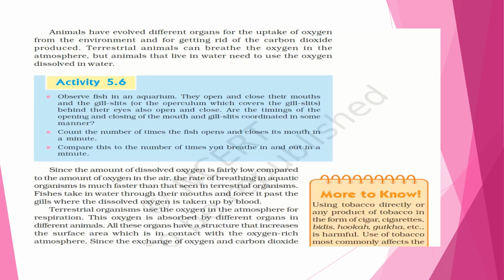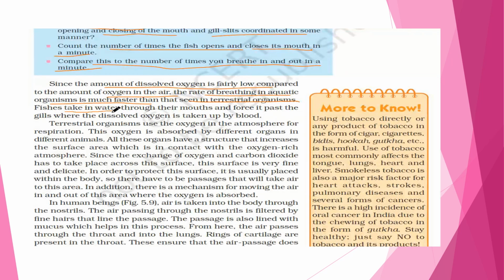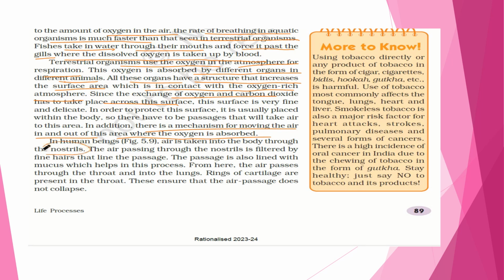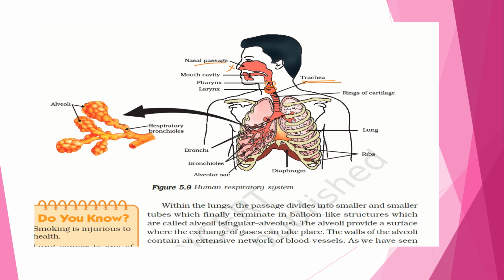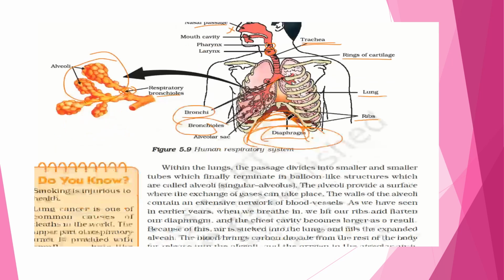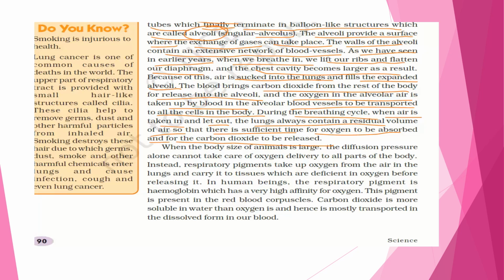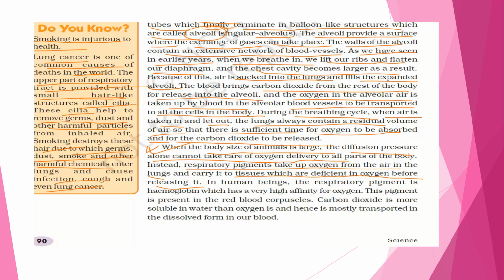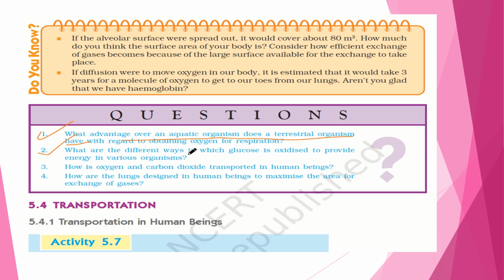Life Processes I CBSE I Class 10th I Respiration I Human Respiratory system I Chinmoyee' s Biology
In this video I have discussed in full the human respiratory system structure in detail with diagram.